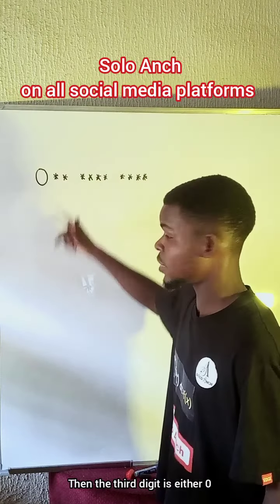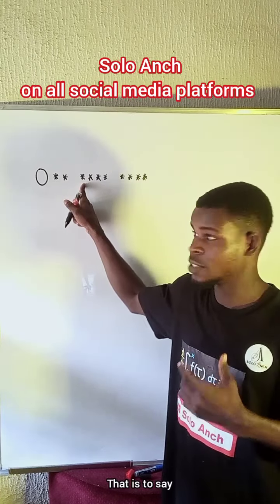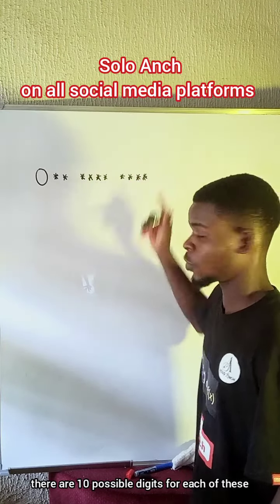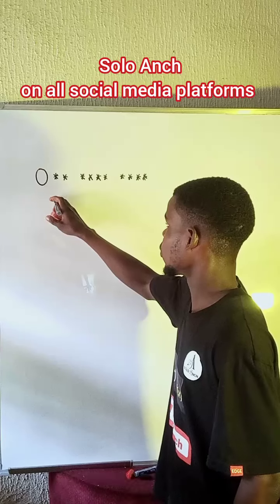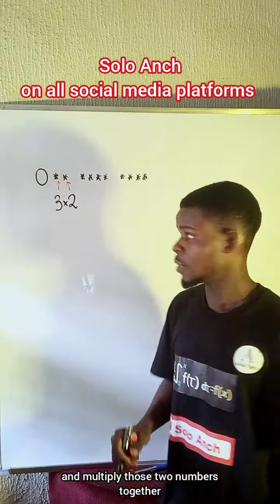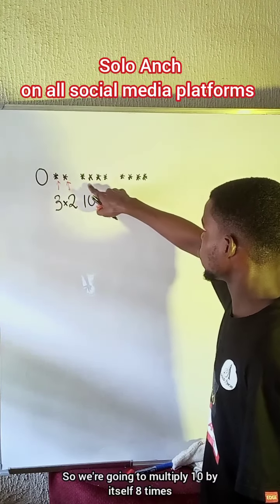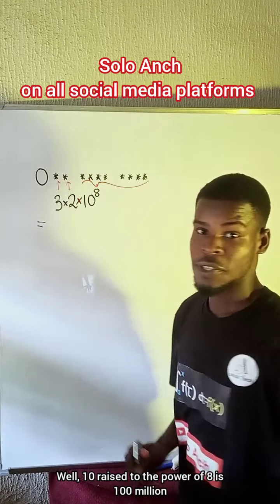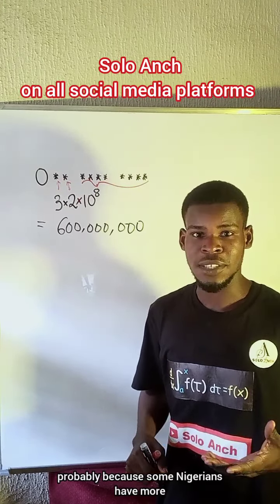How many phone numbers are possible in my country?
Using multiplication principle and the form of phone numbers used in Nigeria, we determine how many different phone numbers can exist in Nigeria.

Same idea could be applied in other countries.